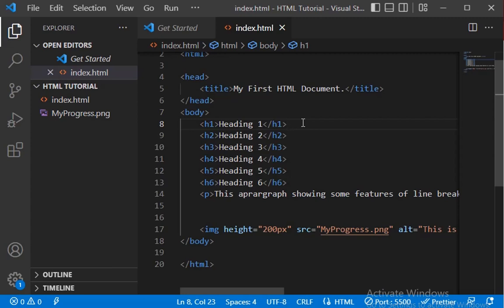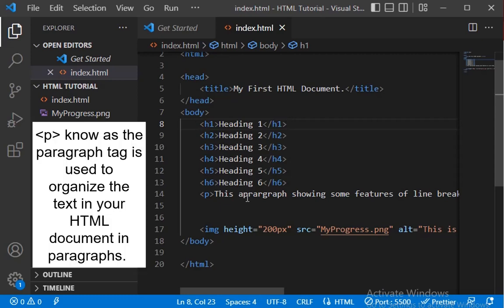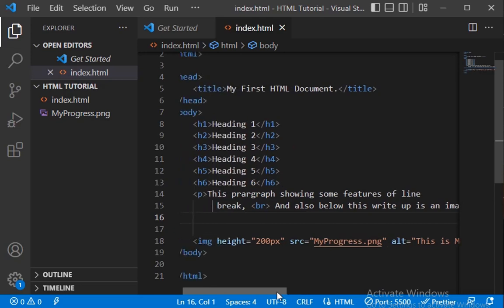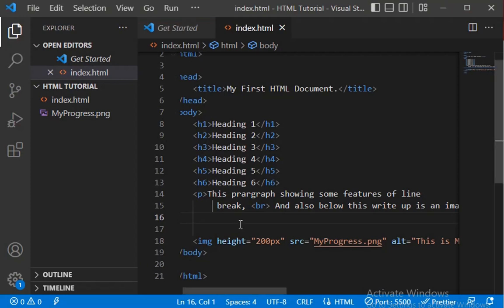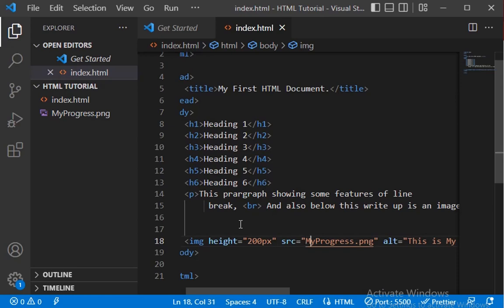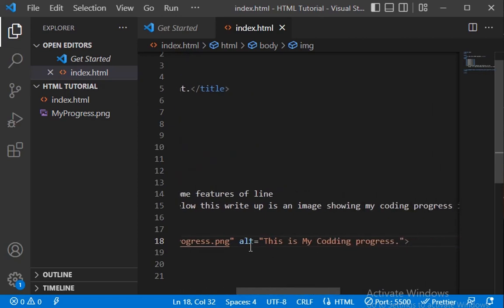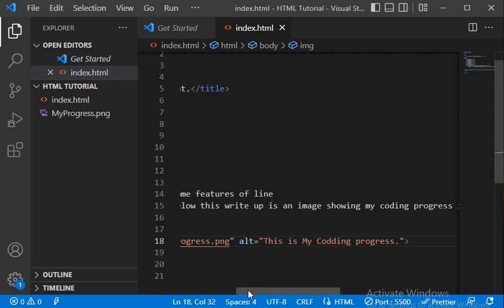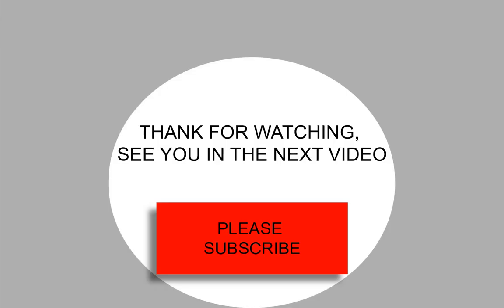HTML Tutorial For Total Beginners 04 ( HTML Tags )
This is one of my videos on the ongoing HTML series on my channel and you can use this playlist link below to access all the videos in the HTML series.

This is a personal YouTube Channel of Miracle Ngwube Onyedika and this YouTube channel is where I post Videos of my Tech practice as a beginner in the Tech world and not a Tutorial Channel.
But you can still learn a lot of HTML, CSS, and JavaScript as I constantly upload a video of my mini-projects here on My Channel.